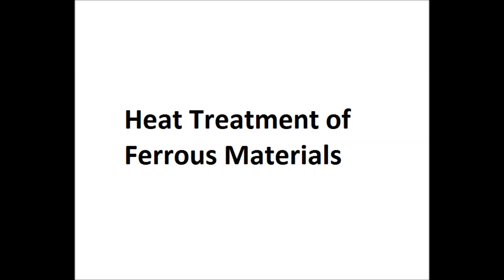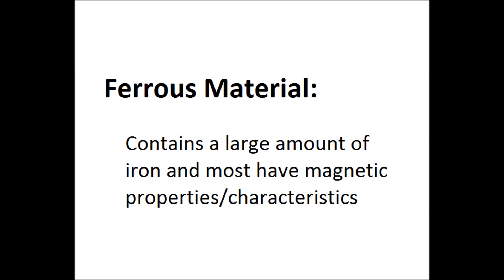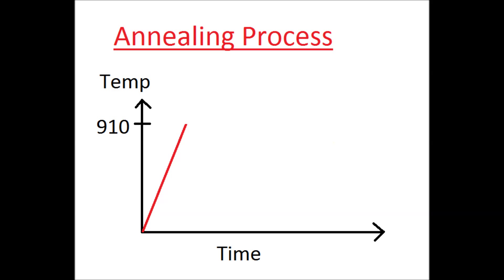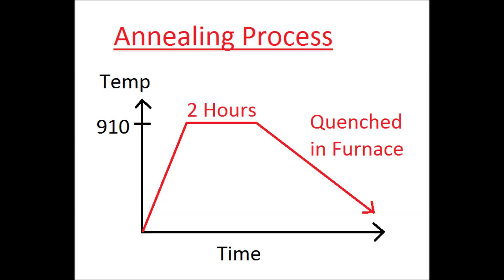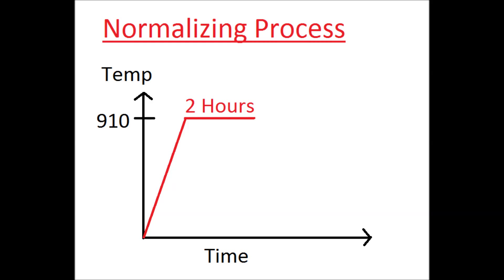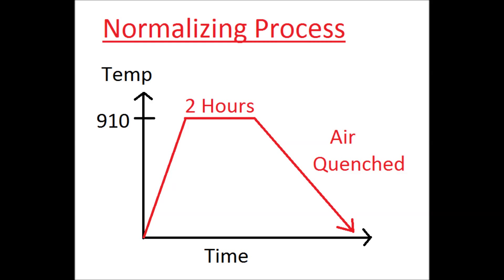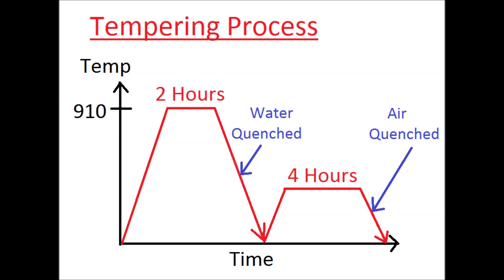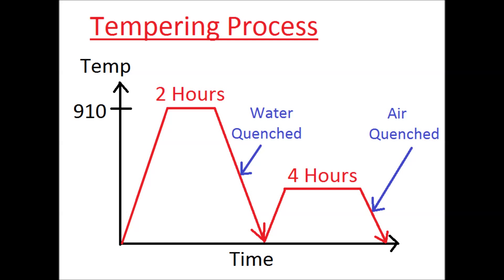Heat Treatment for Ferrous Materials - Muddiest Points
Heat Treatment for Ferrous Materials
Muddiest Points, Oregon Tech
Material Science